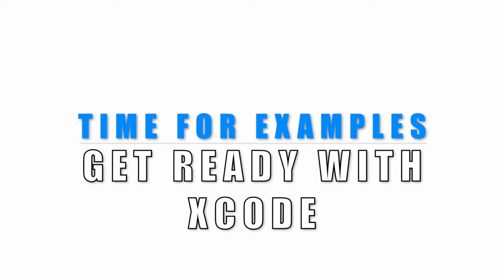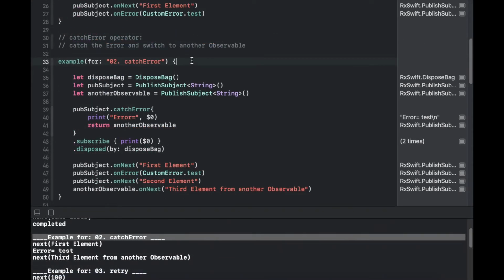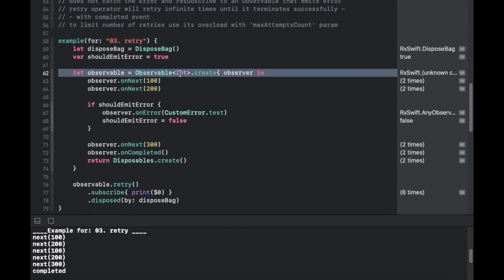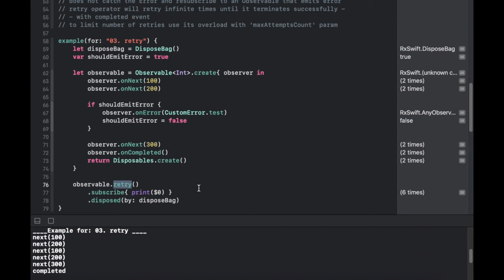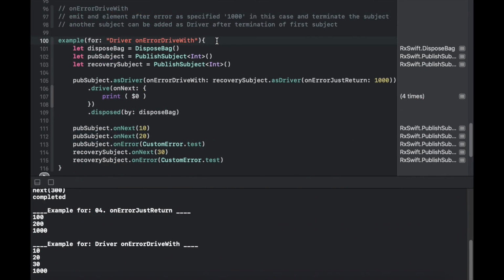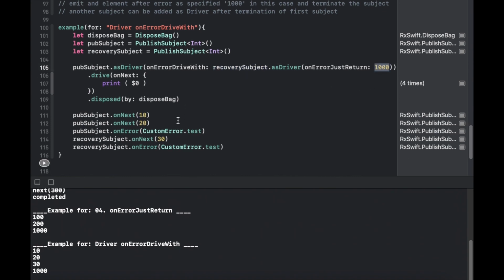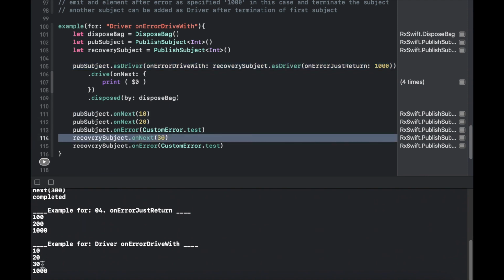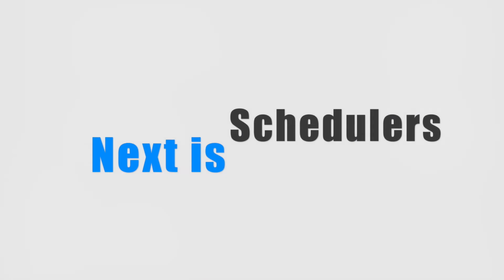RXSwift tutorial 07 (Error Handling in RXSwift)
Error Handling operators in RXSwift :

catchErrorJustReturn
catchError
retry
onErrorJustReturn
onErrorDriveWith